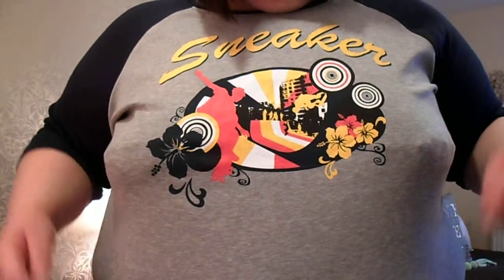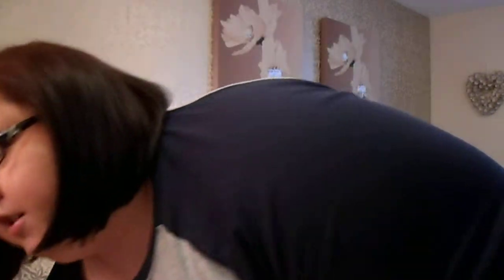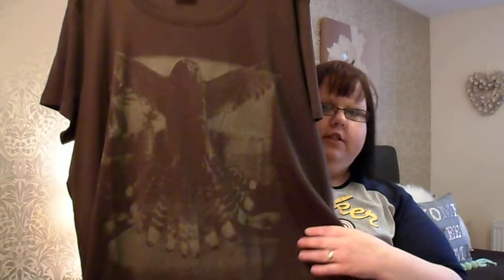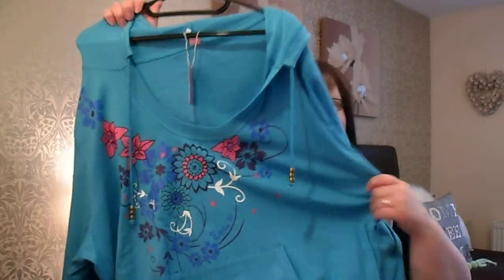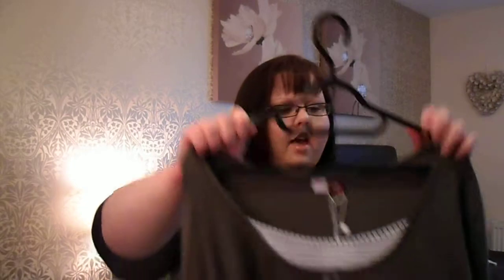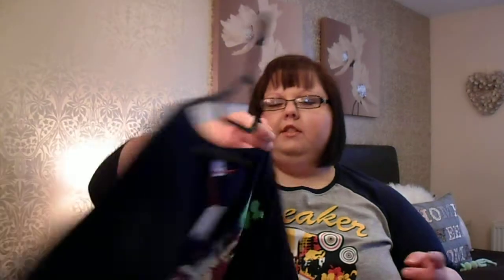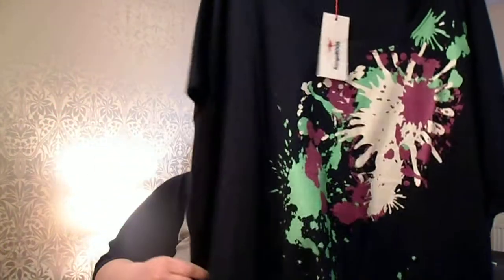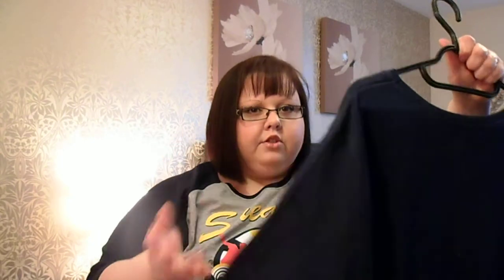Tops haul from Curvissa